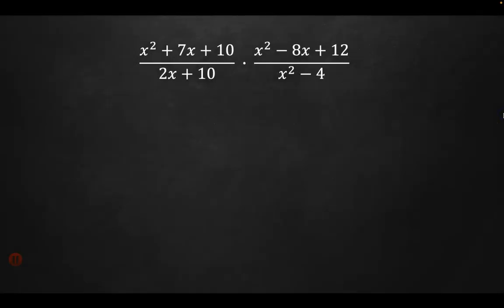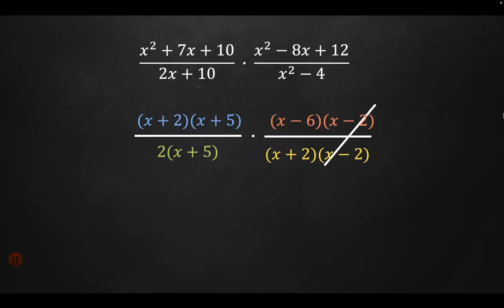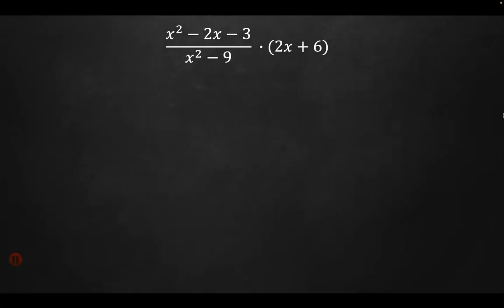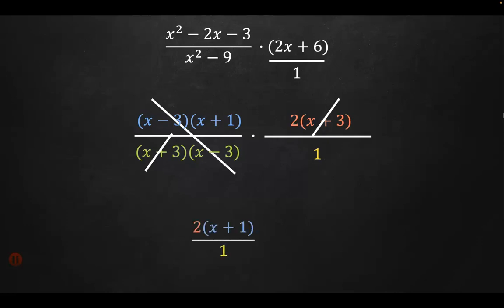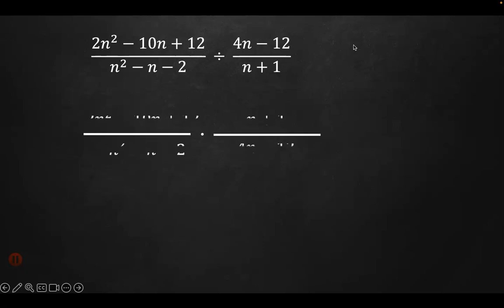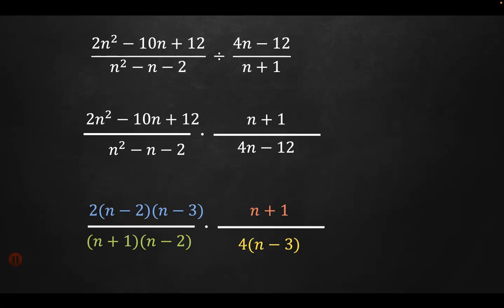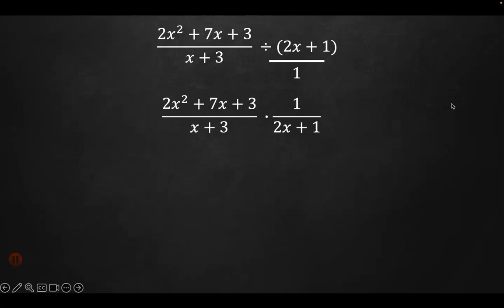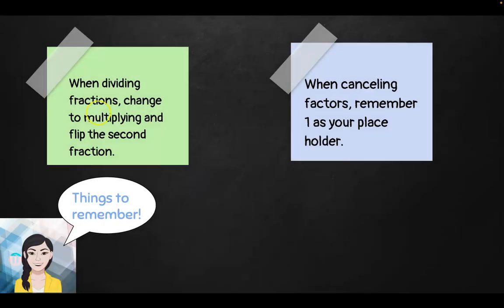How to Multiply & Divide Rational Expressions (Full Algebra 2 Lesson)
Need help with multiplying and dividing rational expressions? In this Algebra 2 lesson, you’ll learn how to simplify rational expressions step by step by factoring, canceling common factors, and avoiding common mistakes.

In this video, we cover:

How to multiply rational expressions
How to divide rational expressions (flip and multiply explained)
Factoring before simplifying
Canceling common factors correctly
Practice examples to help you understand

This tutorial is perfect for Algebra 2 students, test prep, or anyone reviewing rational expressions.